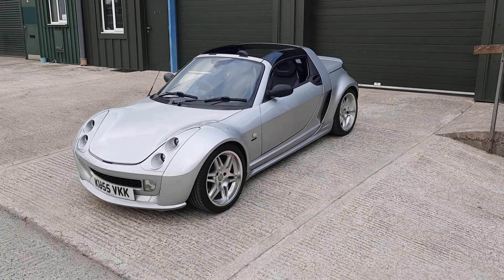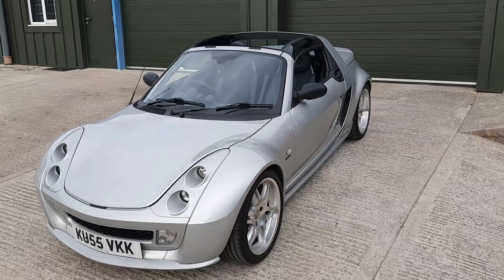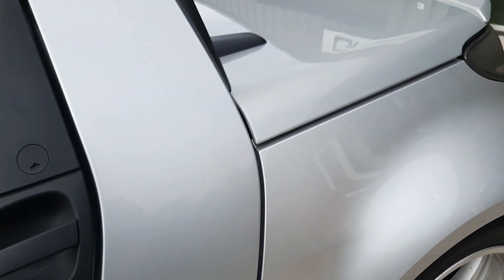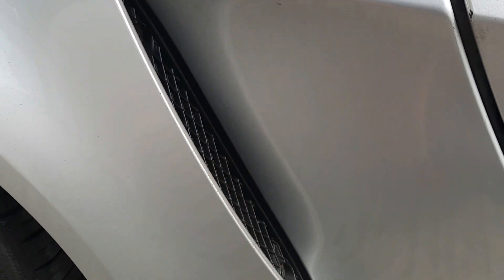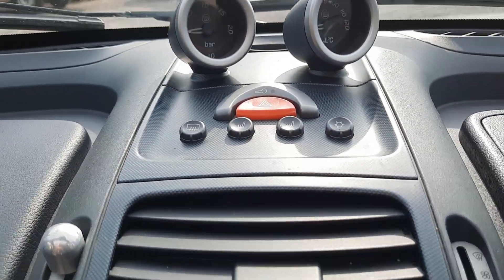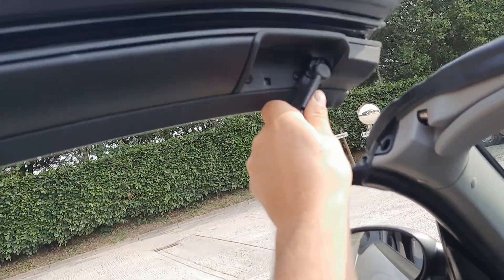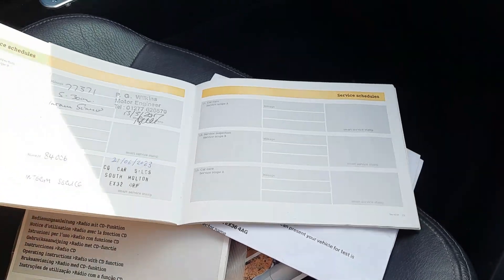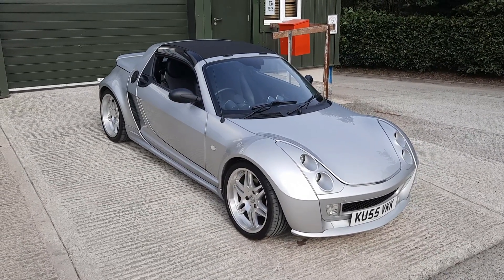2005 Brabus Smart Roadster Walk Around